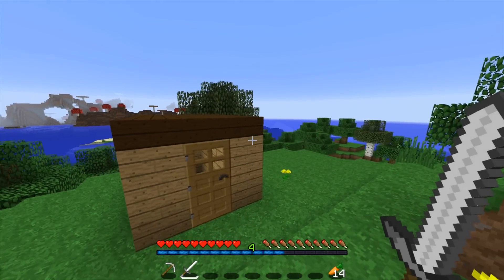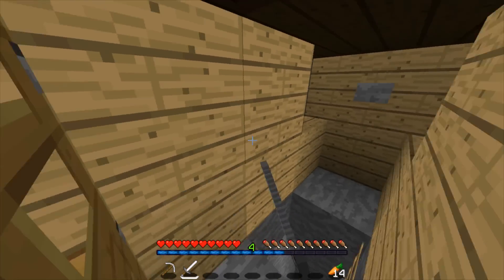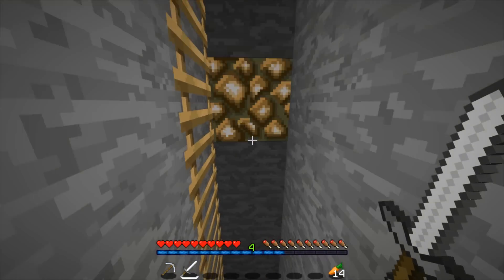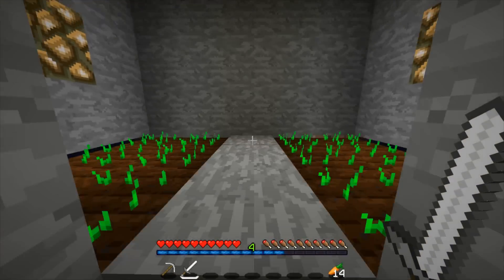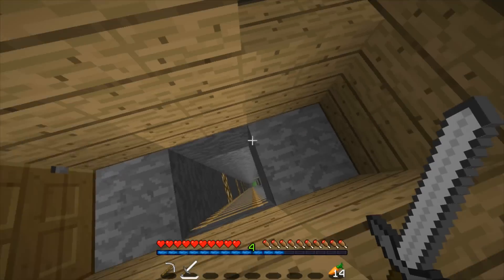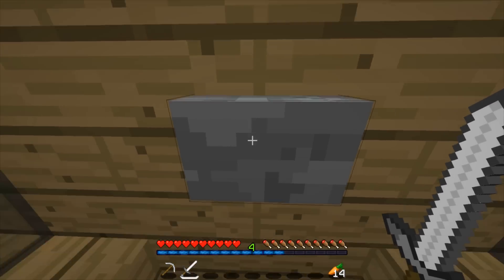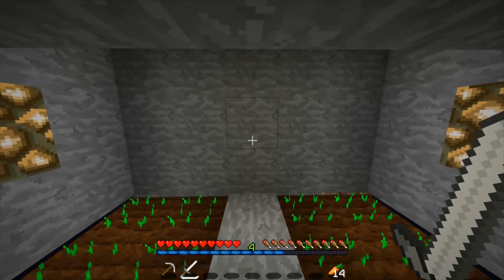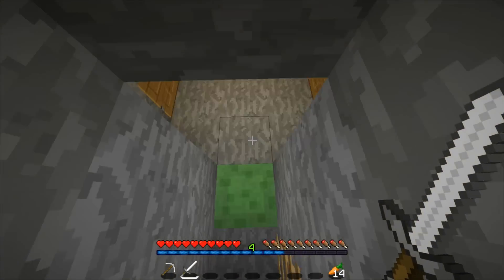Downwards Elevator w/ Slime Blocks | Minecraft 1.8 Concept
Check out this cool new concept of making a downwards elevator with floor selection using the new Slime Blocks introduced in the last snapshots! Let me know if you guys want more of these type of videos :D
Go check out Snow Storm Servers for the best Minecraft servers at great prices. :D
HD Grapple Pack - Now updated for 1.7.2! (Based on the faithful texture pack)
I just updated the HDGrapplePack :D (The link will be in all future VimCrafts as well)